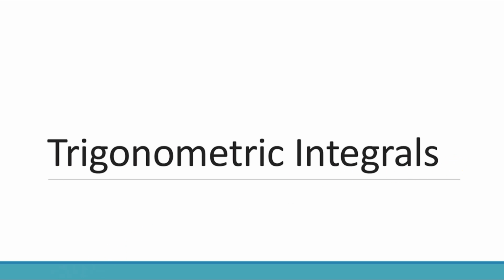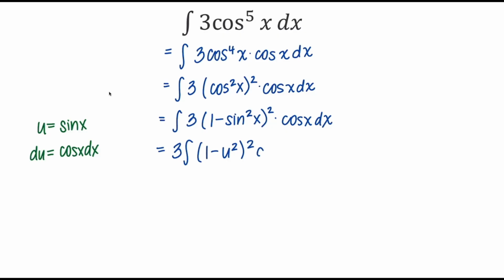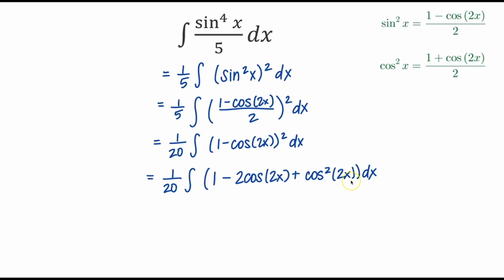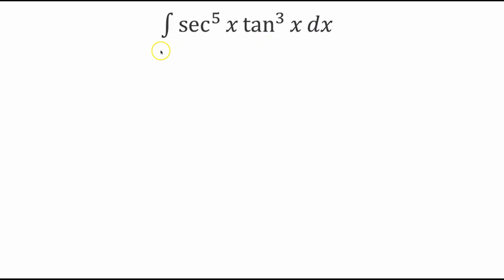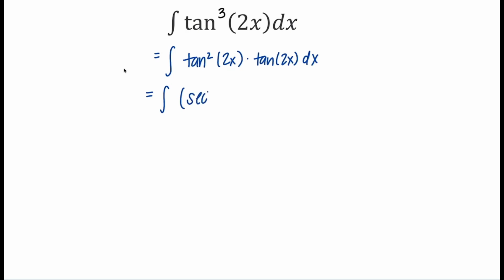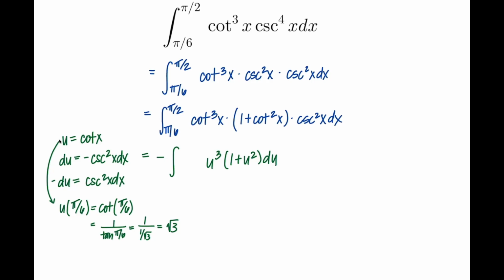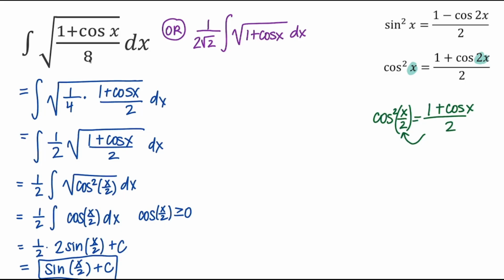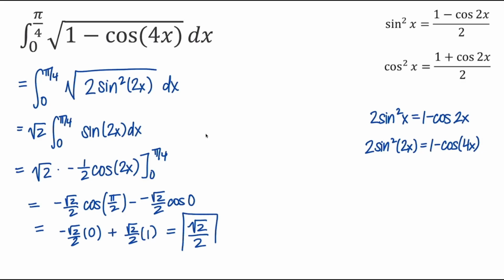Trig Integrals (Powers of Sine and Cosine) | Step-by-Step Examples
In this video lesson, we explore trigonometric integrals involving powers of tangent and secant. You will learn how to handle different cases using Pythagorean identities, u substitution, and other techniques. Each example is worked out carefully so you can see what happens when you apply the right or wrong method, and how to manipulate trig identities when needed.

We cover:
When either the power of sine or cosine is odd
When both the power of sine and cosine are even
When the power of secant is even
When the power of tangent is odd
What to do when both powers are even or odd
How to save secant squared x or secant x tangent x for substitution
Step by step integration examples like secant to the 5th x times tangent cubed x
Handling tangent cubed of 2x with trig identities
Using power reducing identities in reverse
Examples with definite integrals involving cotangent and cosecant
Alternative solution strategies including conjugates and half angle identities
Common pitfalls and how to avoid getting stuck